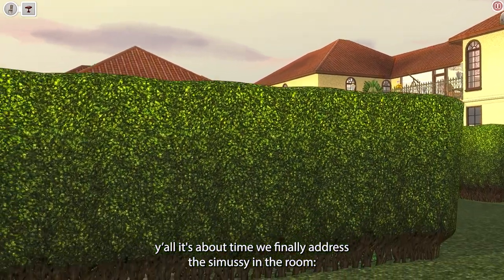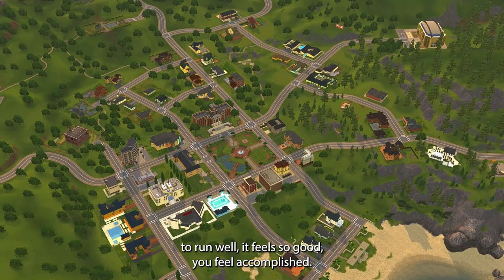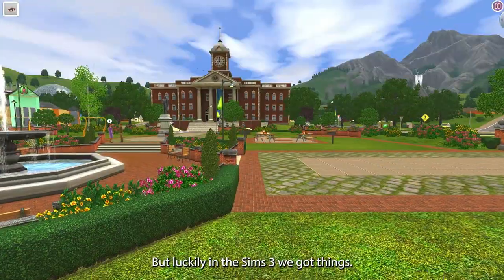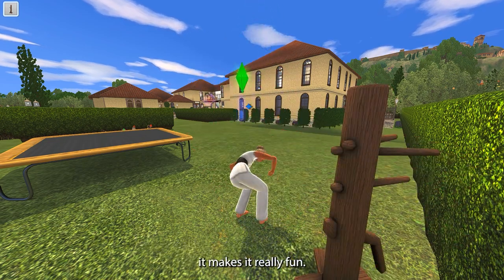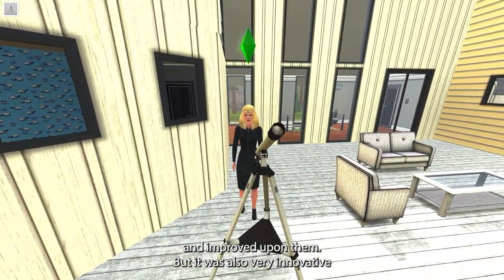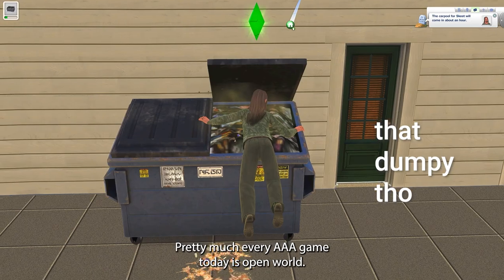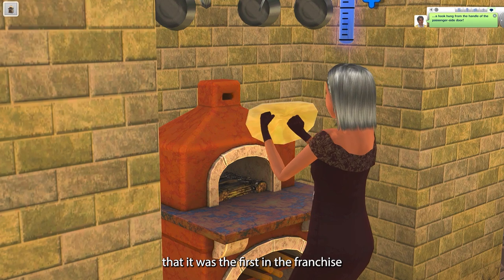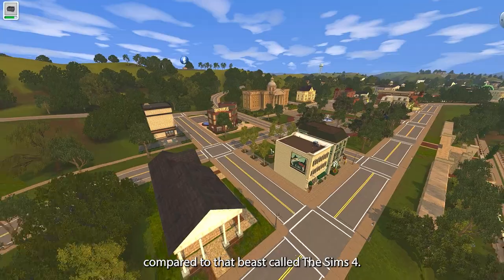sims 3 is the WORST sims game (blursed)